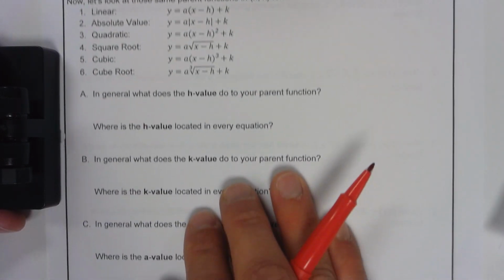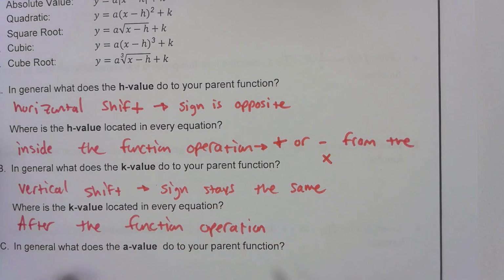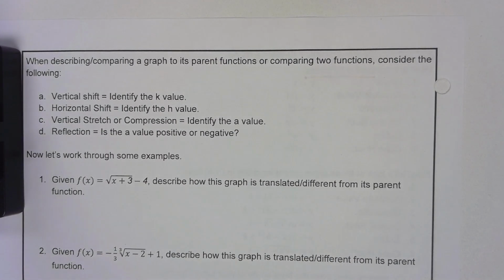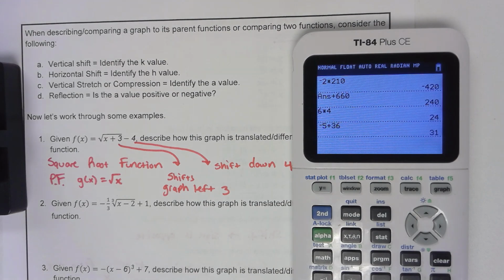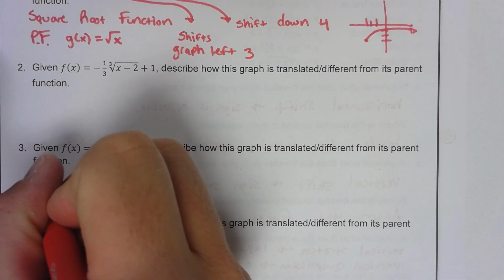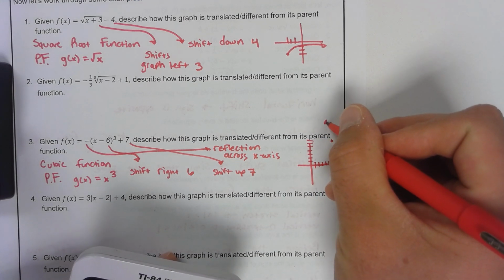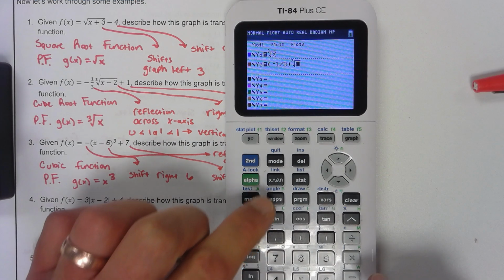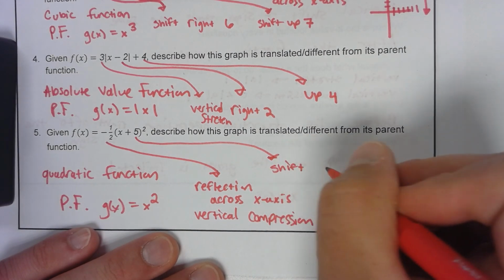4.2 Transformations of Functions